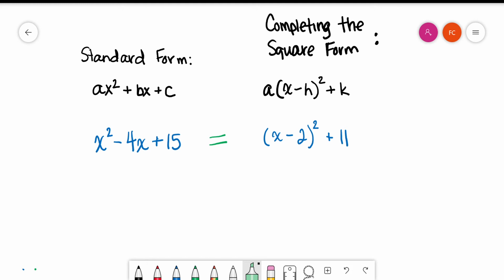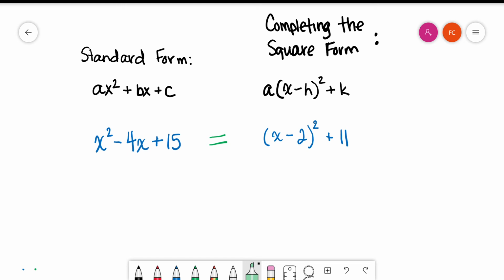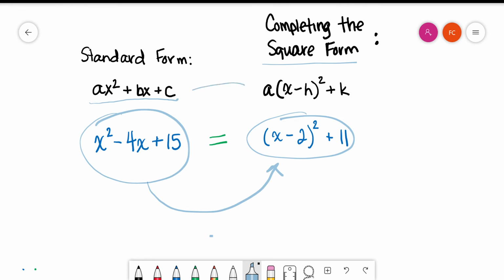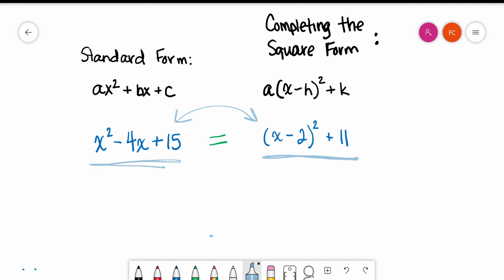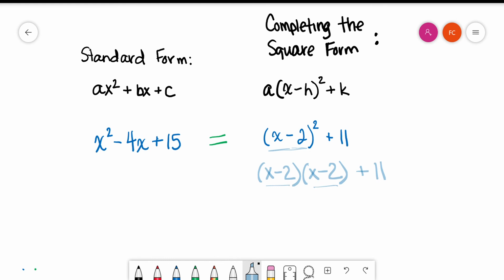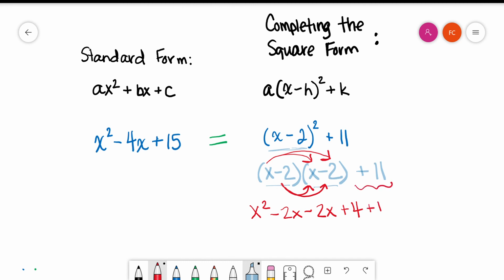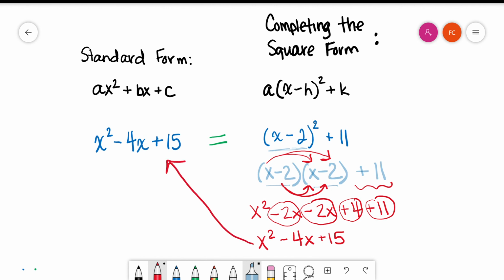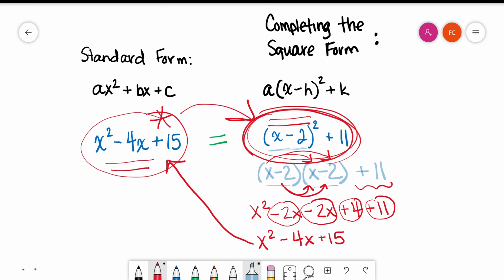What is 'Completing the Square Form' of a Quadratic Equation? VIDEO 1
This video will look/compare the standard form of a quadratic equation (ax^2 + bx + c) to it's completing the square form ( a(x - h) + k )